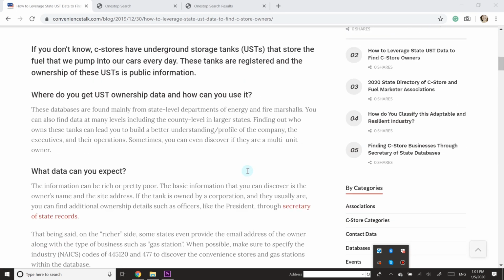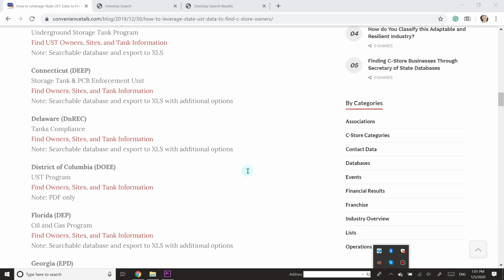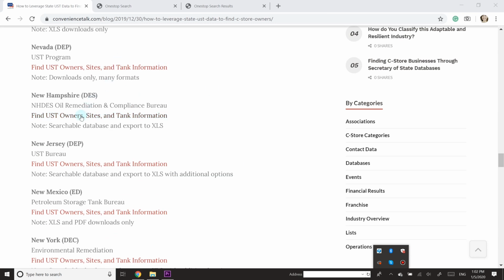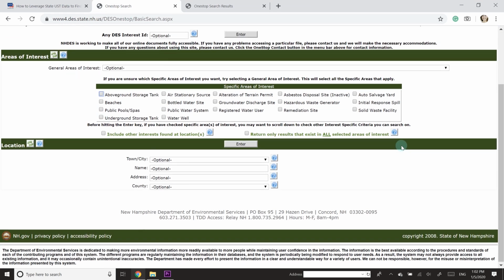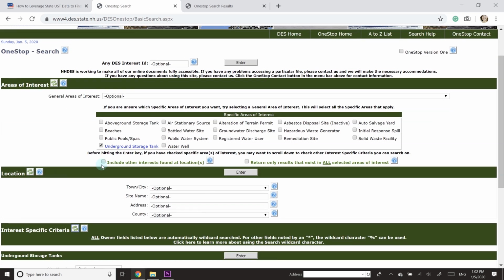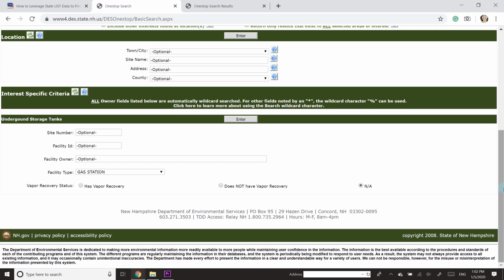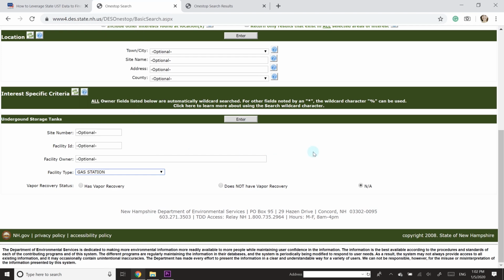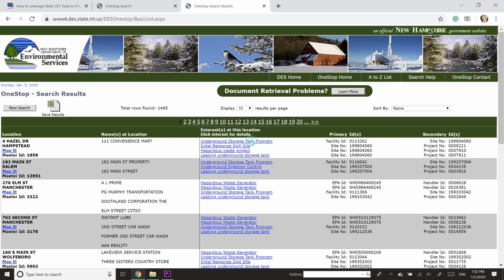How to search for c-store owners using New Hampshire's UST data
In this tutorial, learn where to access and how to use the underground storage tank (UST) data offered by New Hampshire to find information about c-store owners.